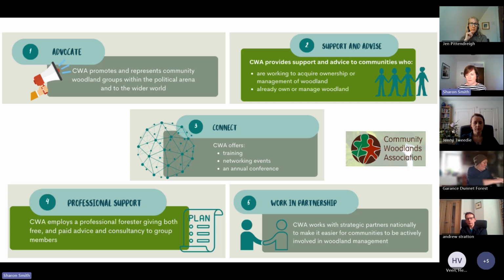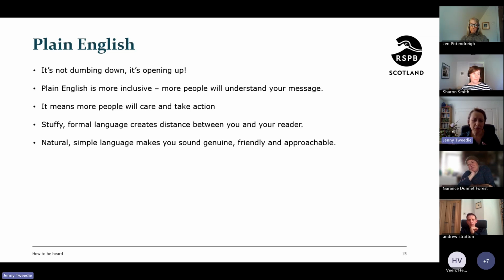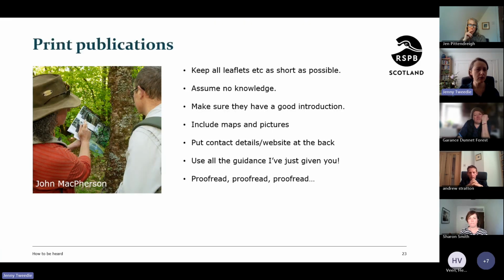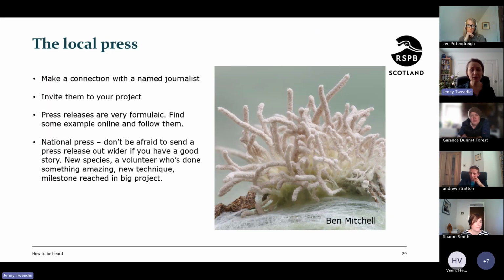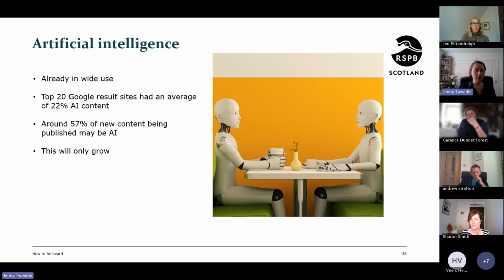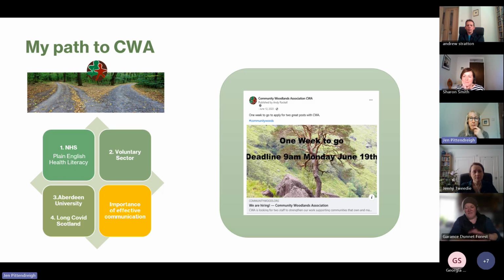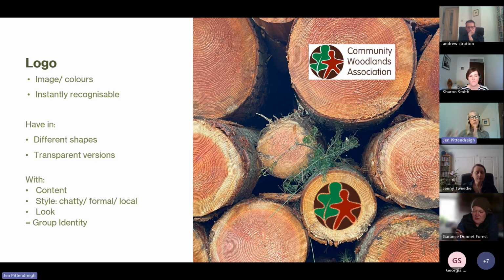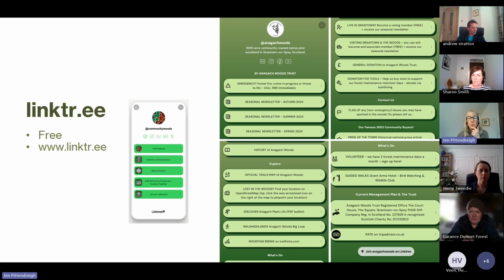How to be Heard. November 2024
We’ve all got things to say. But in a world of mass-media, misinformation, and content that’s increasingly spewed out by computers, it’s easy to feel drowned out.

This session features tips on how to reach your audiences, communicate with them better, and inspire them to take action.